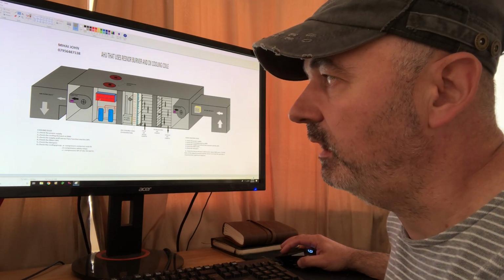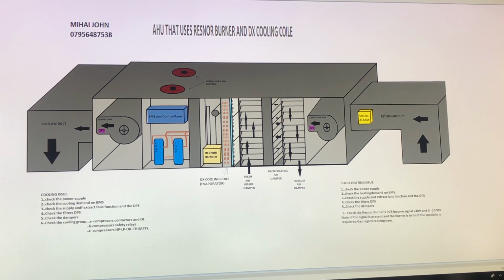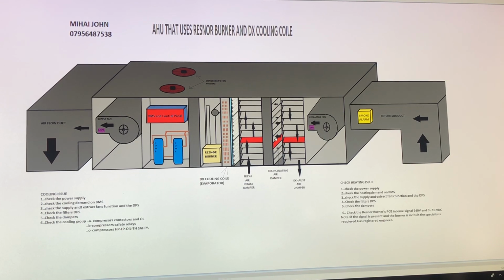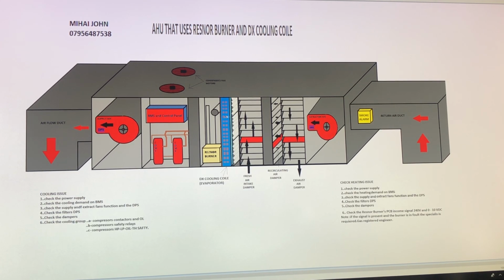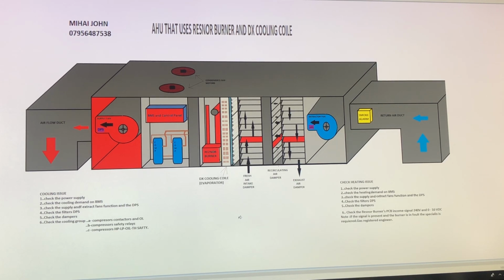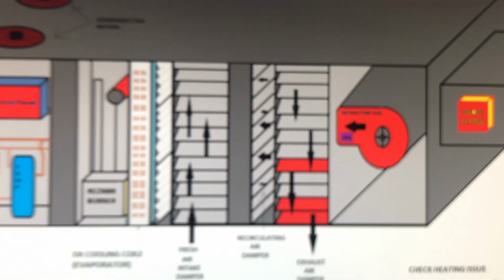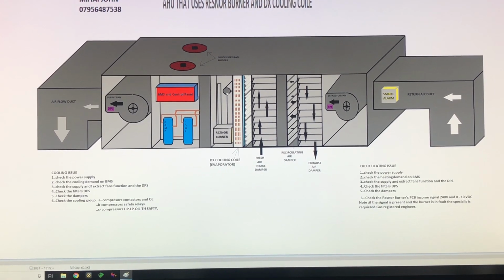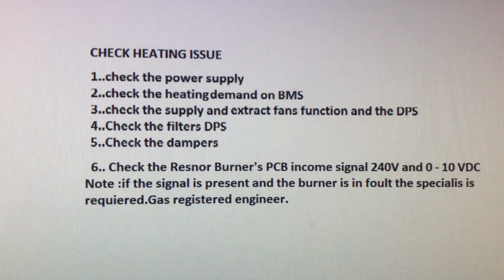AHU EXPLAINED IN 20 MINUTES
EVERY ENGINEER IS GOOD IF THE LEARNING CURVE IS ASCENDED .